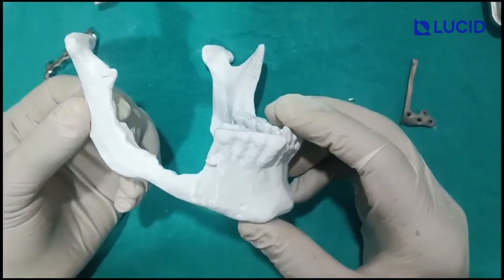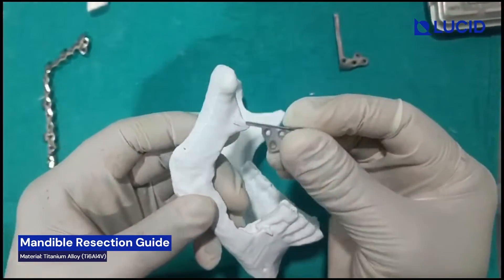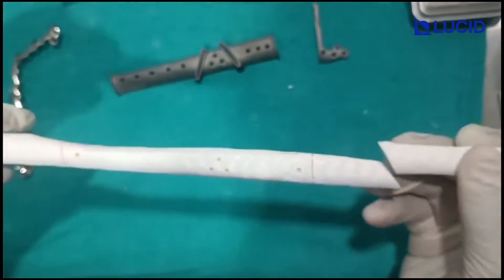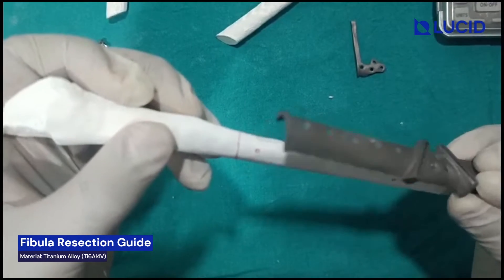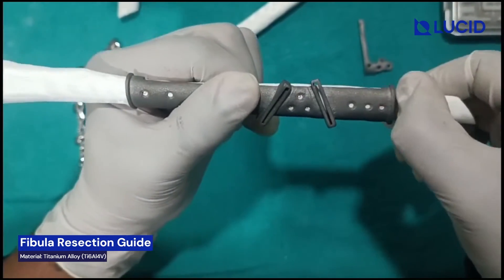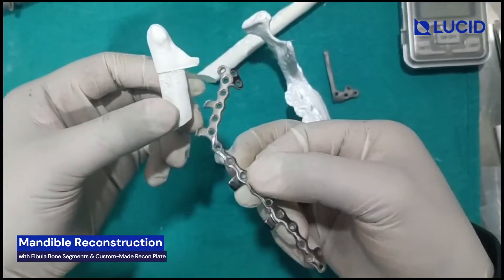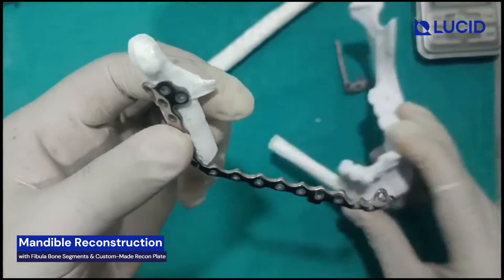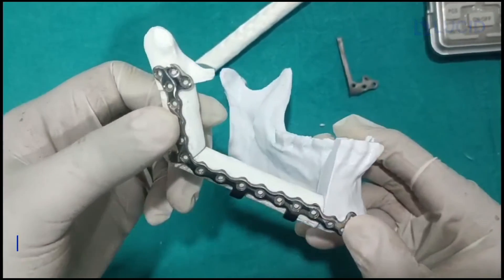Mandibular Reconstruction using Fibula Free Flap | Step by Step Guide Mock Surgery Demo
This complete package includes
- Mandible Cutting Guides (Metal)
- Fibula Cutting Guides (Metal)
- Mandible Recon Plate (Metal)
- Anatomical Models
- Virtual Surgical Planning sheet